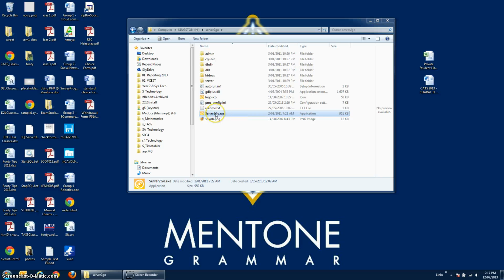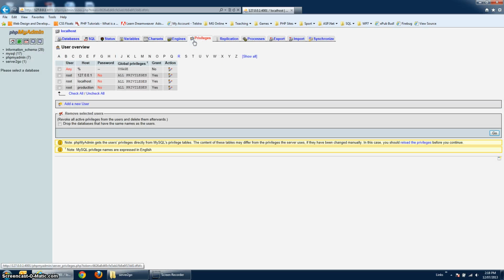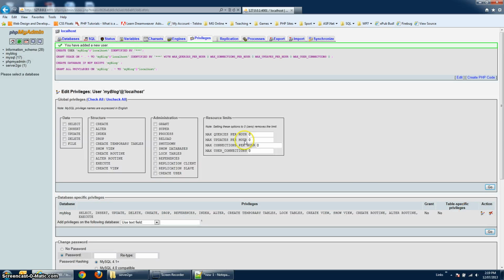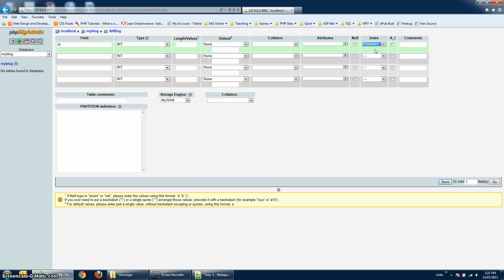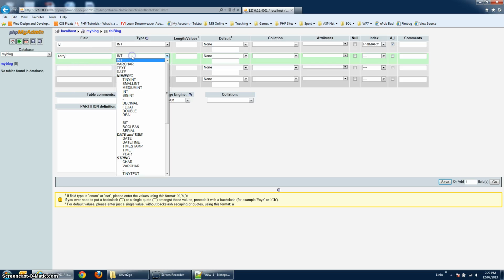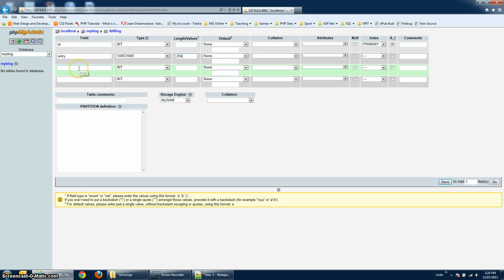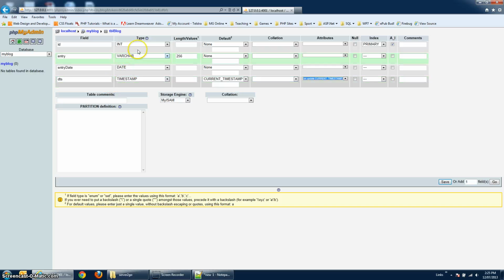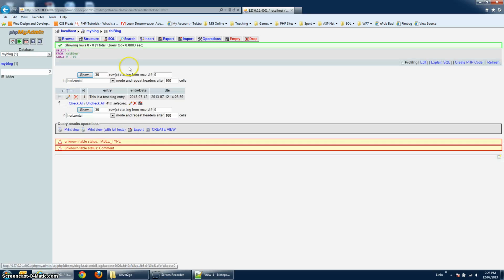PHP/MySQL Simple Blog #1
Create a simple text blog using PHP and MySQL using a Server2Go stack running on a USB stick and Dreamweaver.